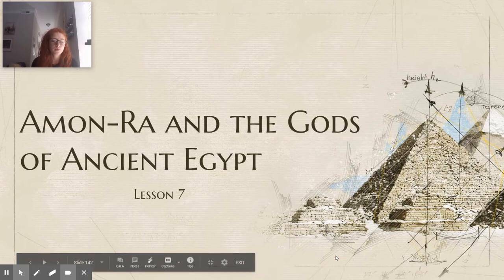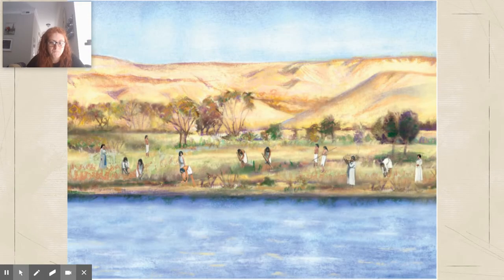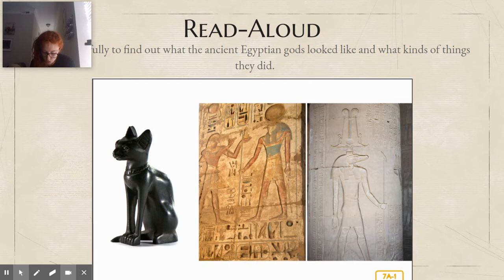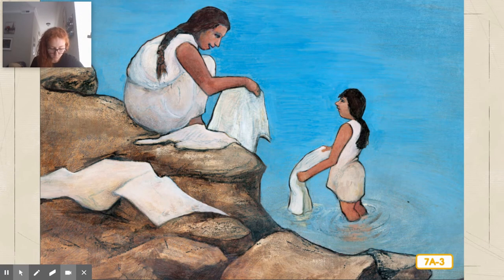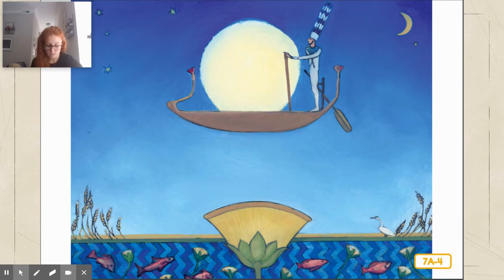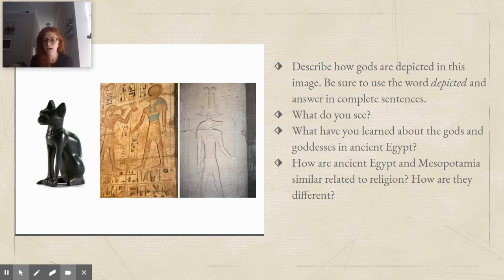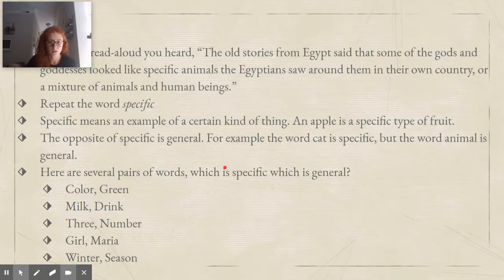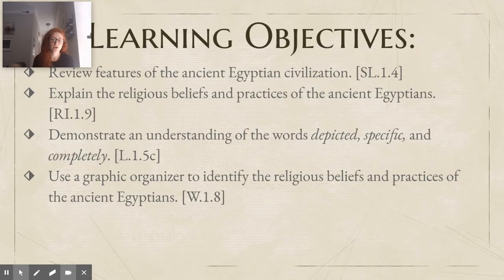CKLA D4L7 Amon-Ra and the Gods of Ancient Egypt